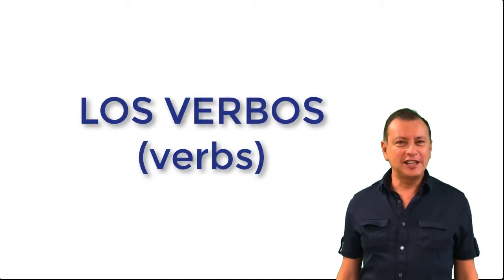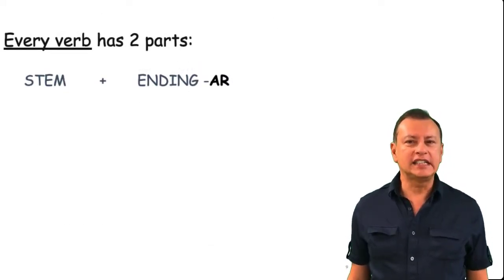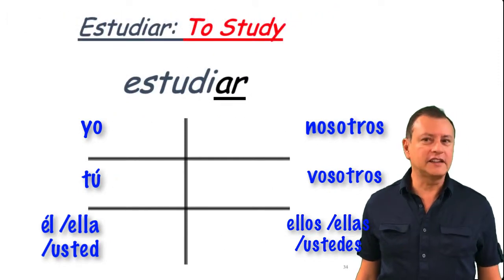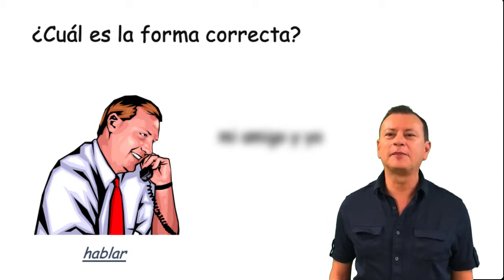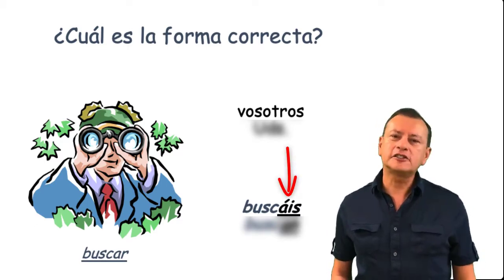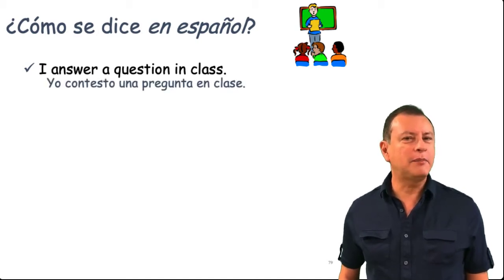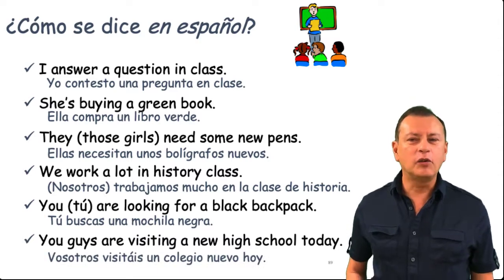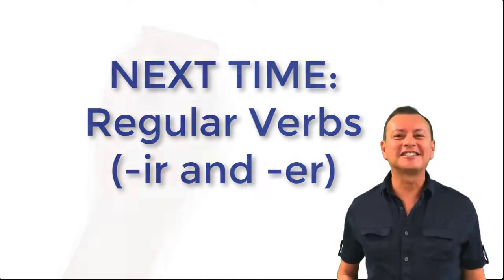Conjugating Regular -ar Verbs (with Dr. Fabio Correa)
This video goes over the conjugating of -ar verbs in Spanish.